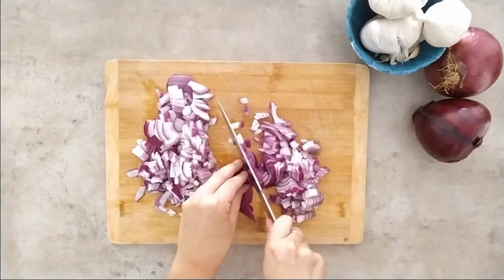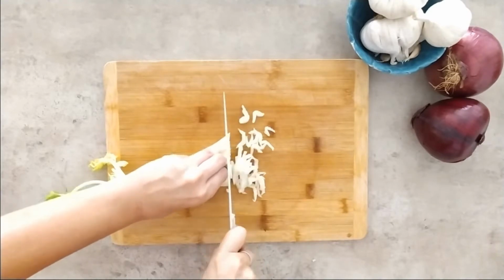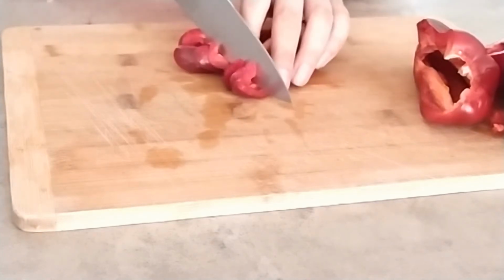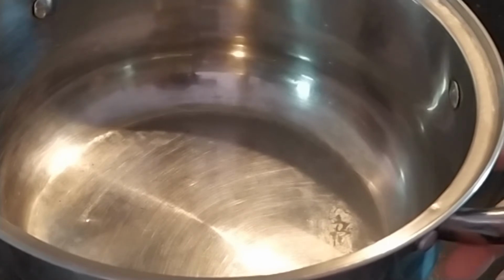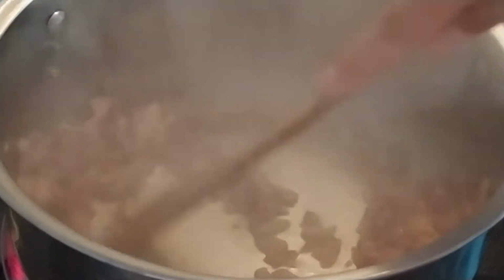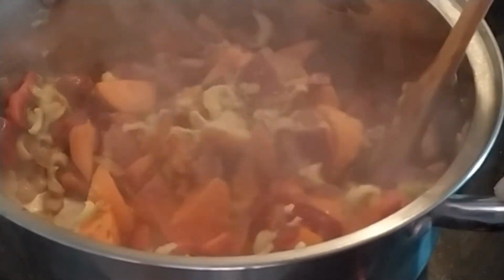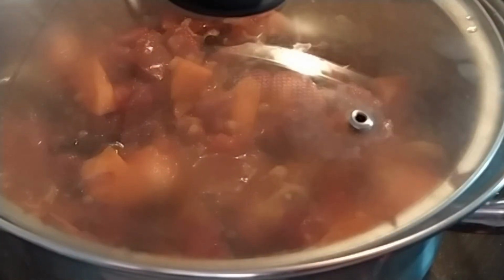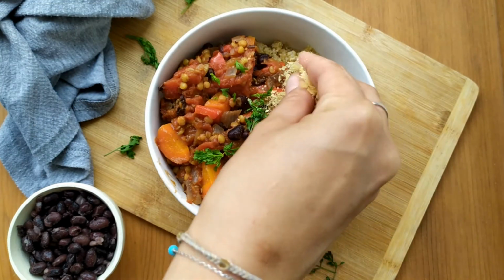VEGAN chili sin carne | easy and high protein meal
VEGAN chili sin carne | easy and high protein meal / Today I want to share with you my vegan Chili sin carne recipe. This is an easy and high protein meal. Great recipe for meal prepping, you can store it in the fridge or in the freezer.
You can serve it with rice or quinoa for a delicious balanced meal. You can also enjoy it in tacos with some avocado. I hope you will enjoy this recipe as much as I do! Bon appétit!

RECIPE:

INGREDIENTS

~ for the chili ~
- 1 red onion
- 2 celery stalks
- 2 carrots
- 2 red bell peppers
- 800 g chopped tomatoes
- 1/2 cup dried lentils (soaking overnight)
- 1 cup cooked black beans
- 2 tbsp olive oil
- 3 cloves garlic
- 1 vegetable stock cube or 2 tbsp of homemade vegetable stock powder
- 1 tsp cumin
- 1 tsp chili flakes
- salt & pepper

~ for serving ~
- Coriander
- Nutritional yeast

INSTRUCTIONS
1. Soak 1/02 cup dried lentils overnight. Lentils cook quickly but soaking them overnight helps to make them more digestible and helps our body to better absorb all the nutrients.
2. Cut the onion, the celery stalks, the carrots, and the bell pepper. Chop or mince the garlic.
3. In a saucepan, heat 2 tbsp of olive oil, add the red onion and stir well to not burn the onion. When the bottom of the pan starts to color slightly, deglaze with some water.
4. When the onion starts to color, add the chopped garlic and stir well. Add 1 tsp of chili flakes, 1 teaspoon of cumin. Stir and deglaze with water to retain the cooking juice. Add the carrots, the celery and the bell pepper, stir well. Add the crumbled vegetable cube or 2 teaspoons of homemade vegetable stock powder, salt & pepper. Add one cup of lentils soaked overnight, drained, and rinsed. Stir to incorporate them into the mixture.
5. Add 800g chopped tomatoes and stir well. Finally, add the cooked black beans and stir well. Cover with a lid, reduce to a simmer, and cook for about 30 min stirring throughout the cooking process.
6. Serve with rice or quinoa for more proteins, chopped coriander and sprinkle some nutritional yeast on the top for a cheezy taste. Bon appétit!